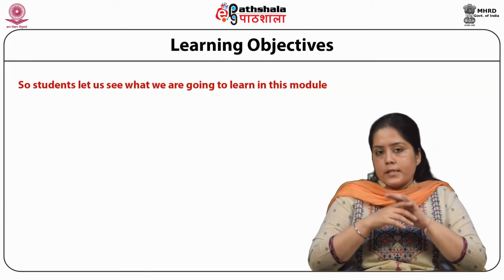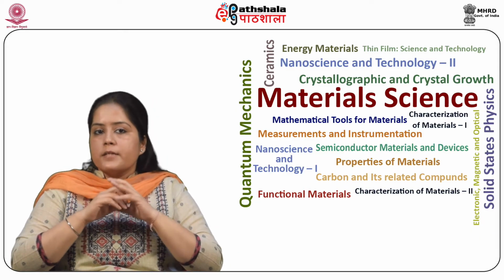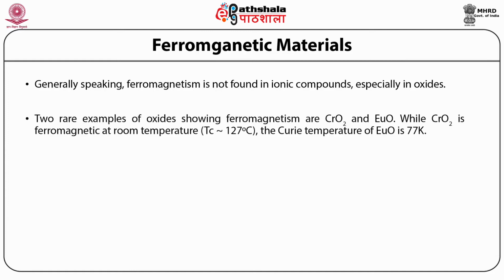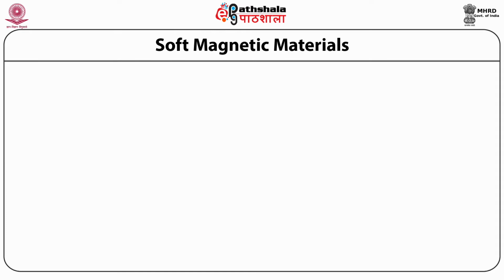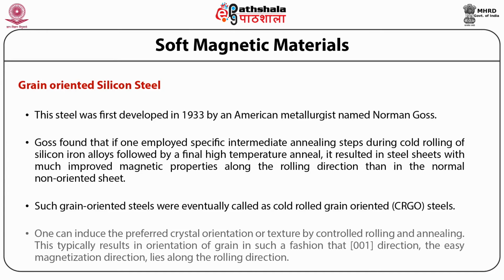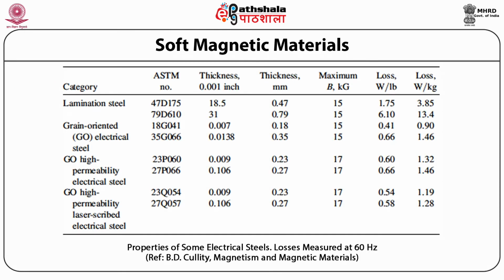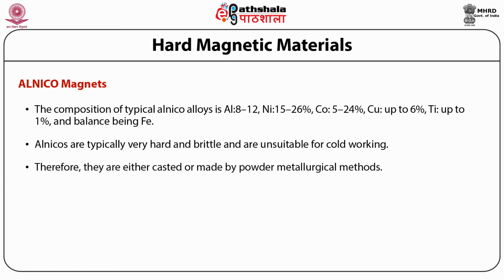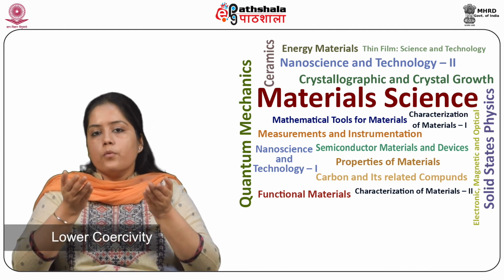Materials Science P14 M-6.5 Examples of Magnetic Materials